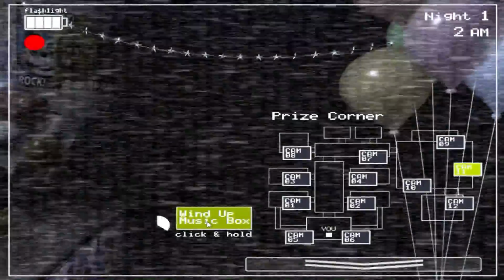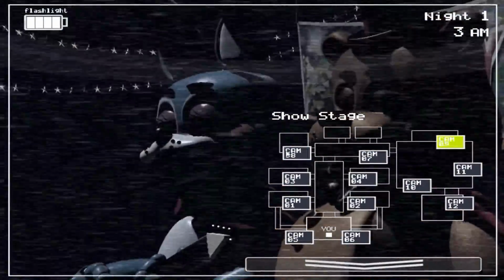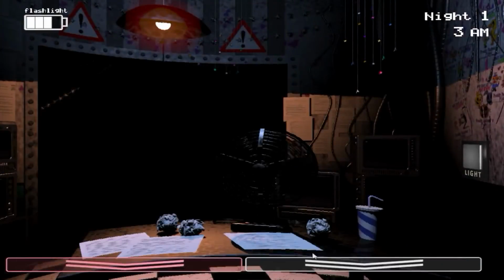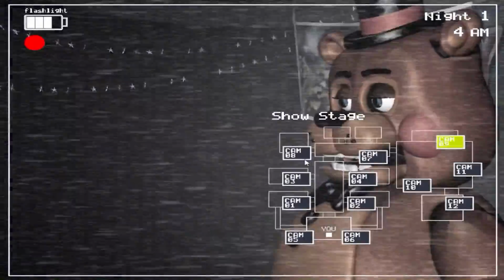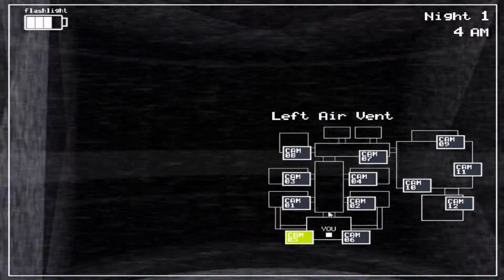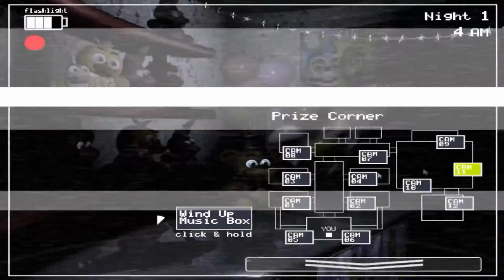Expanding The Toy Box | RenderTech Classic #7